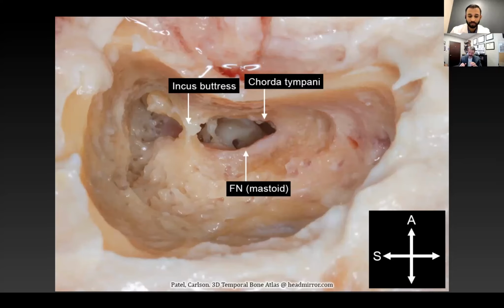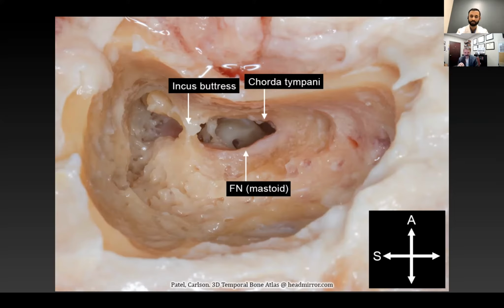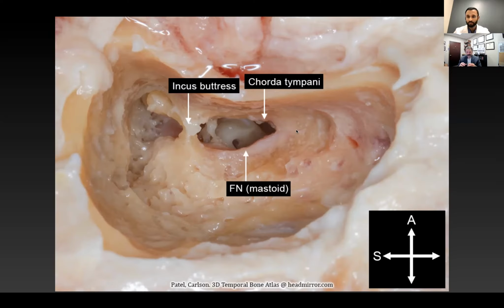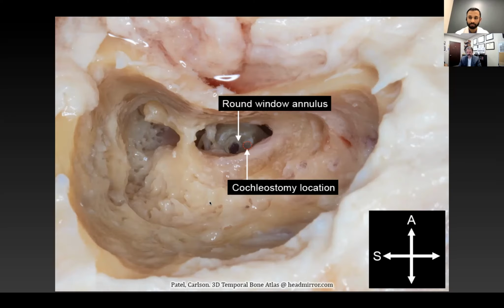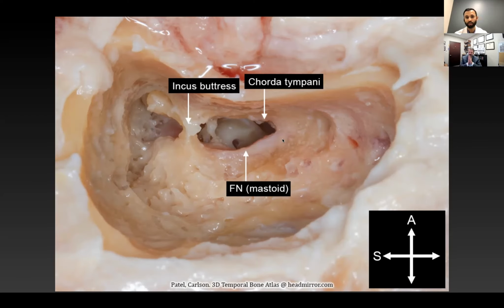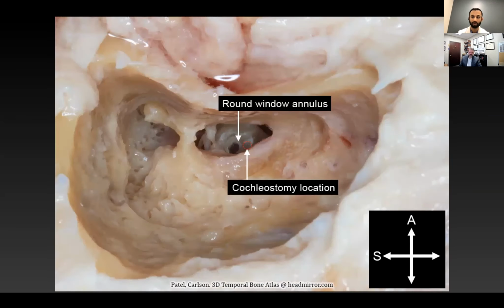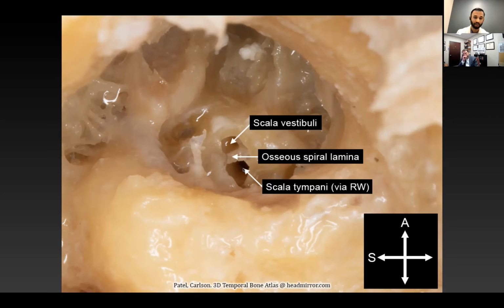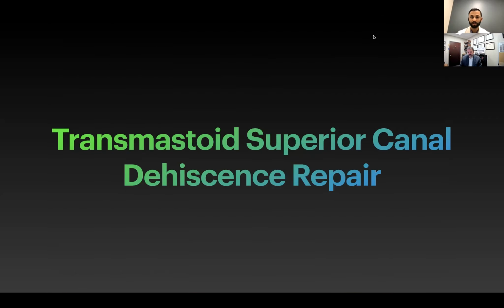Chronic Ear, Part 2